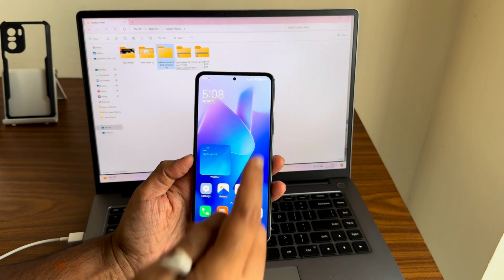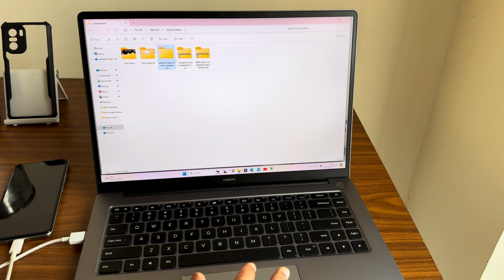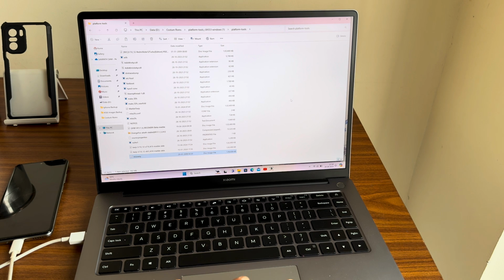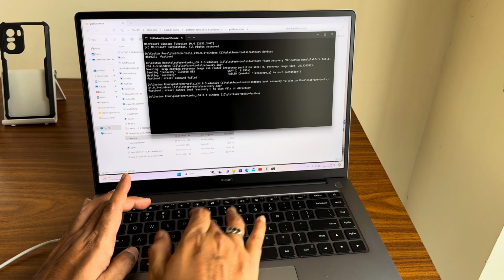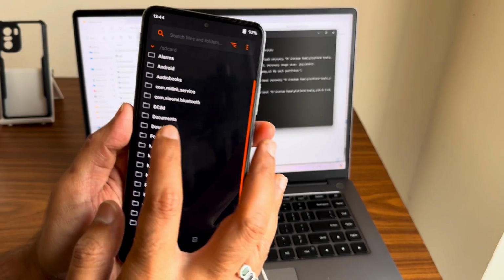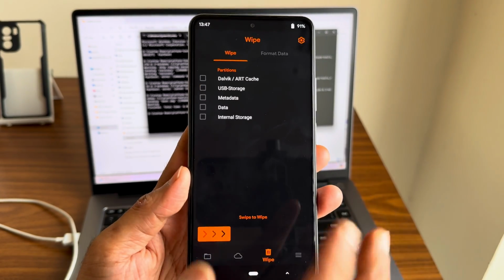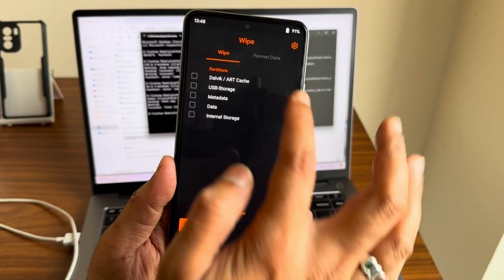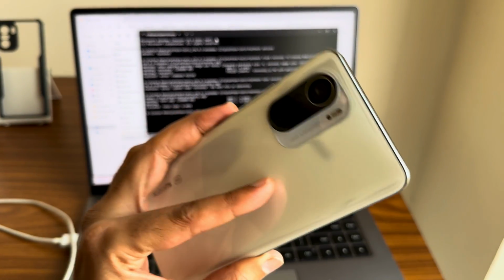Orange Fox Recovery Installation In MI 11X Poco F3 2024 new method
(Note : Use the Latest Global FW always If not Specified)